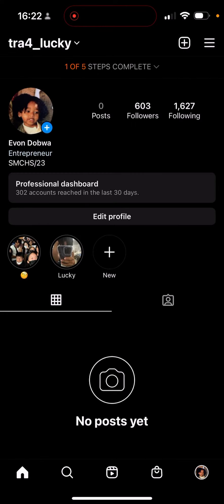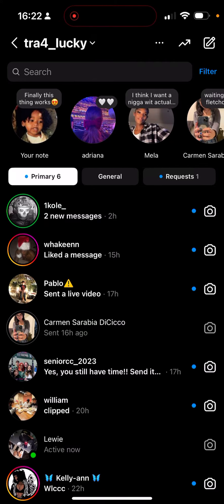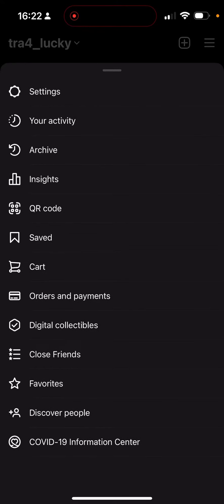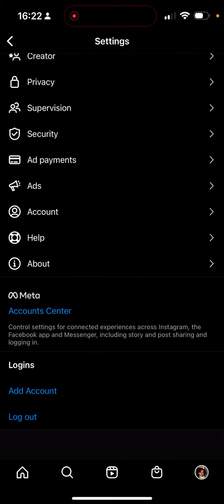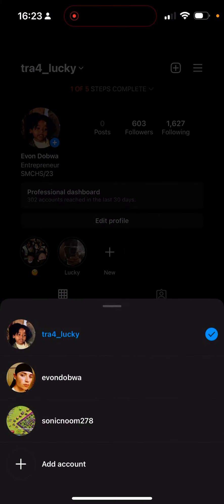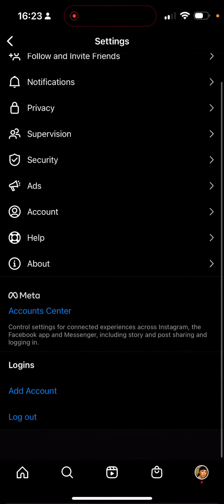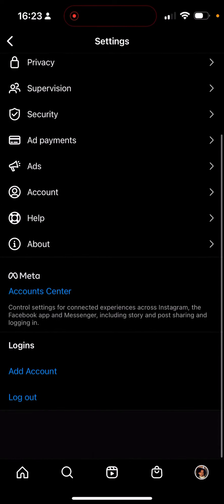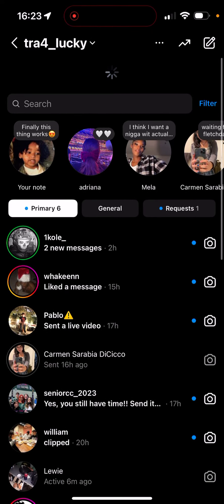How to Fix Instagram notes not showing up (An actual fix) 2022